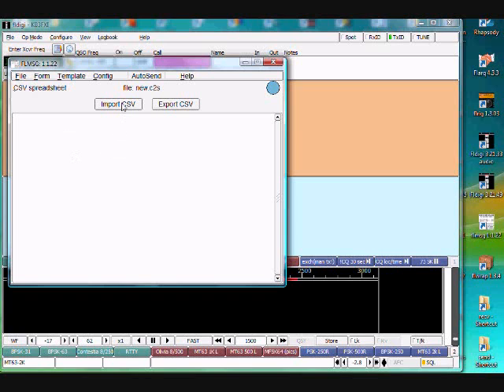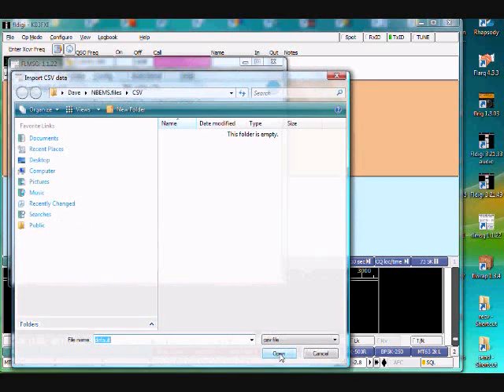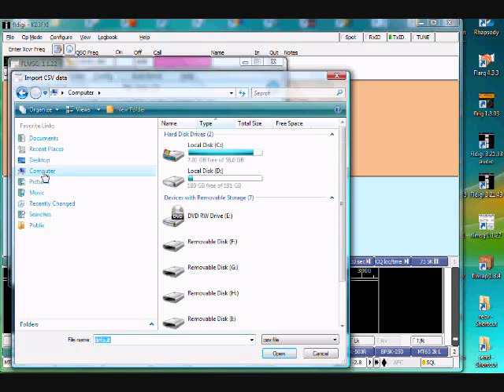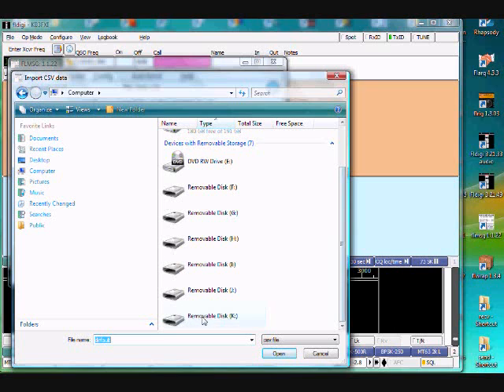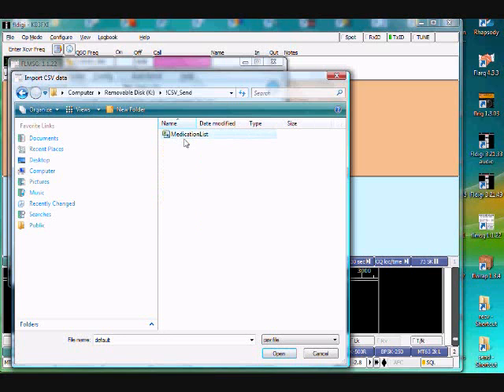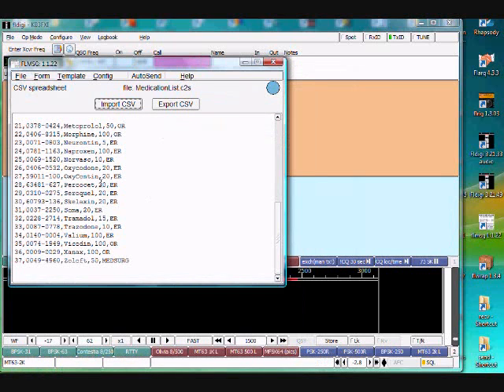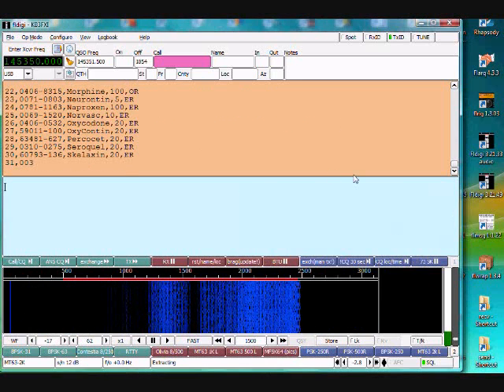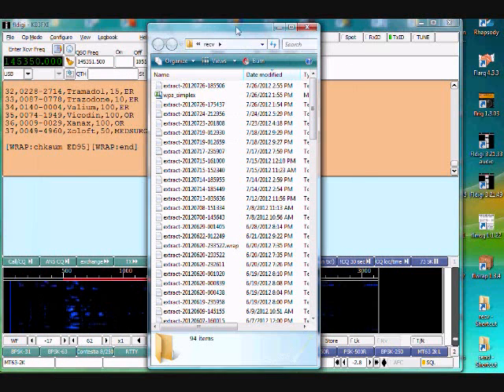NBEMS - FLMSG with new CSV file transfer feature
As of late July 2012, NBEMS FLMSG has been updated with new functionality for transferring and receiving CSV spreadsheet and database files.
After a file is received, try the right click on the "Export" button which will automatically open the received CSV into your default spreadsheet program.

If you are new to NBEMS / FLDIGI /FLMSG, check out the paNBEMS video on installation and configuration of FLMSG with FLDIGI at: